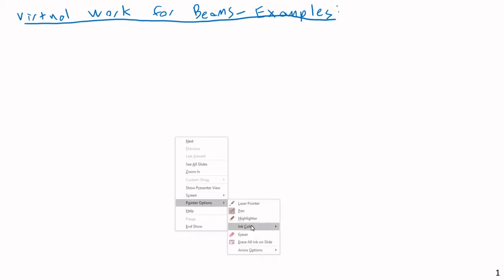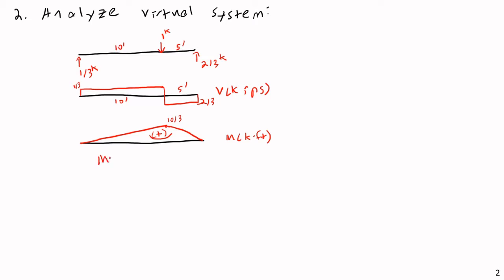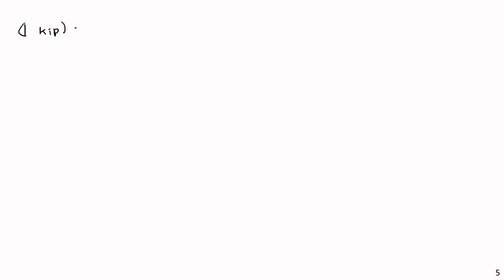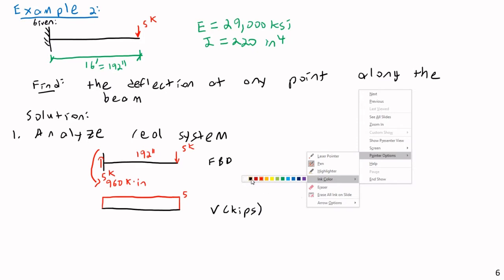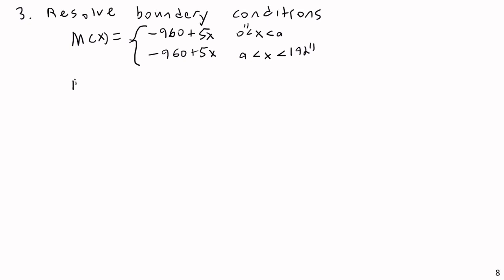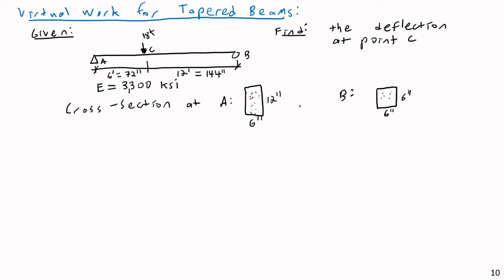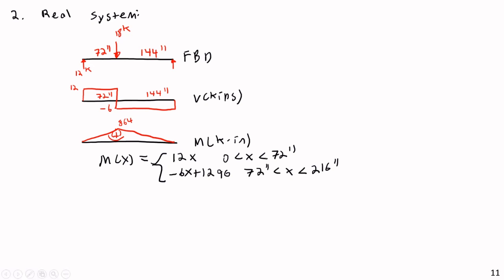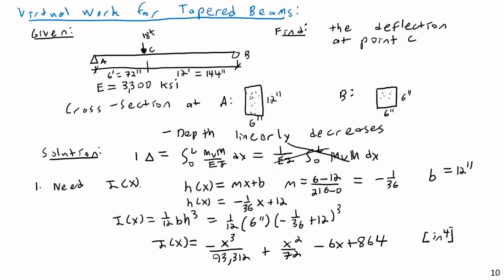Virtual Work for Beams - Examples - Structural Analysis